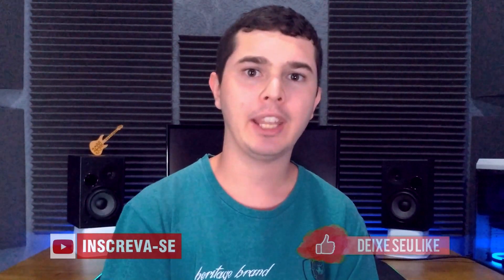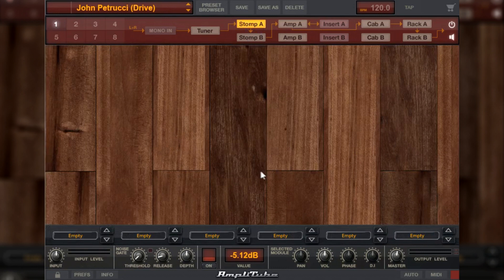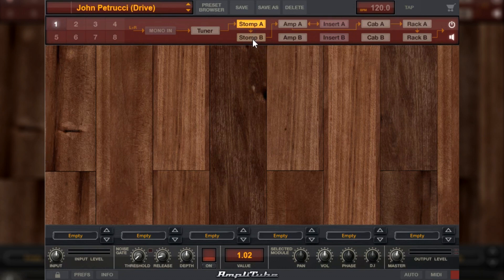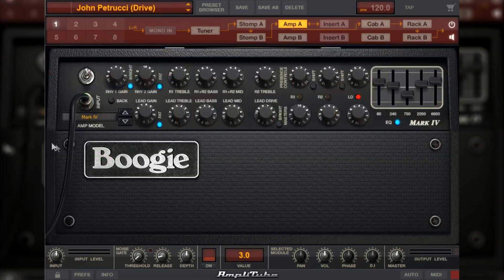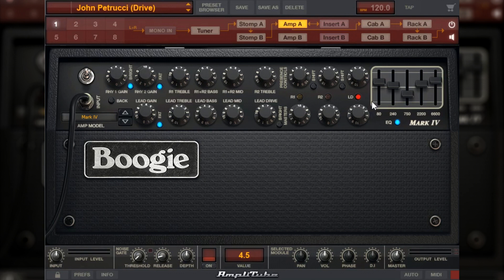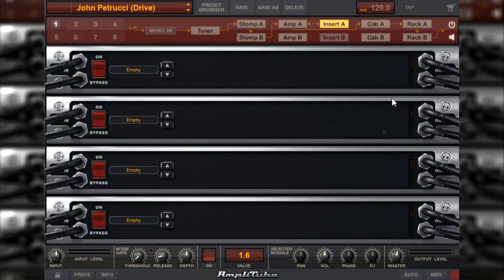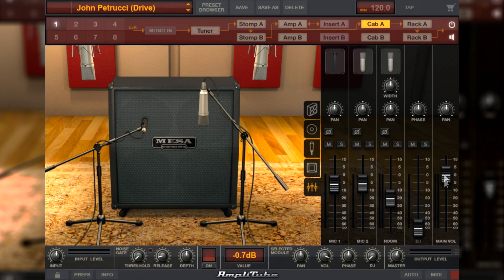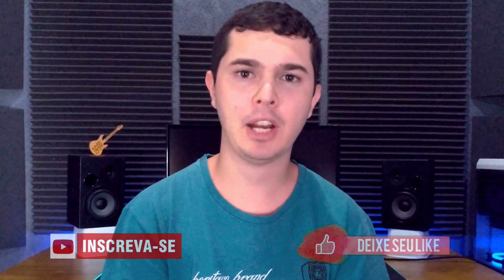Como ter o timbre do John Petrucci | Amplitube 4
Fala pessoal!!! Tudo certo? Hoje vou mostrar para vocês como conseguir aquele timbre pesado do John Petrucci no Amplitube 4. Da uma conferida ai!!

**JR. GUITAR CLASS**
Gostou da aula? Quer aprender a tocar também? Então conheça o JR. GUITAR CLASS, um sistema de estudo de Guitarra/Violão com aulas online ao vivo, desenvolvido especialmente para você que quer evoluir no seu instrumento.

Os alunos do JR. GUITAR CLASS têm:
- SUPORTE VIA WHATSAPP
- MATERIAL TEÓRICO E PRATICO EM PDF
- EXERCÍCIOS GRAVADOS EM VÍDEO
- MUSICAS PASSADAS NA AULA GRAVADAS EM VÍDEO
- CRONOGRAMA DE ESTUDOS.

Entre em contato para iniciar seus estudos